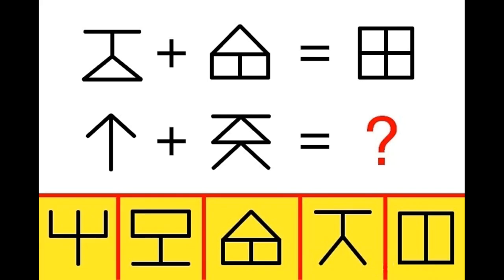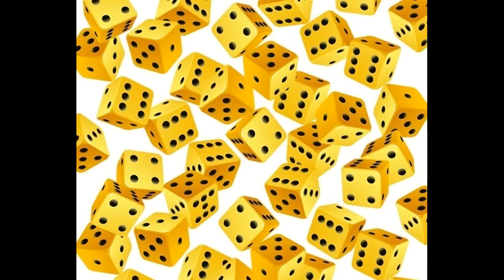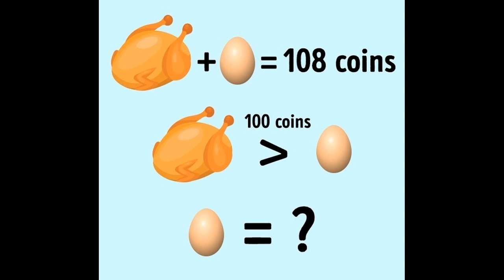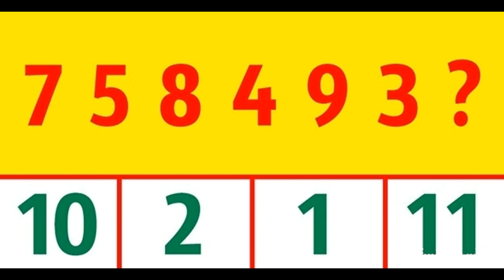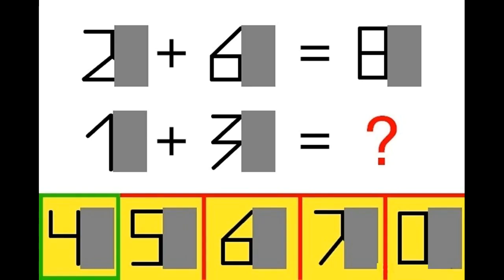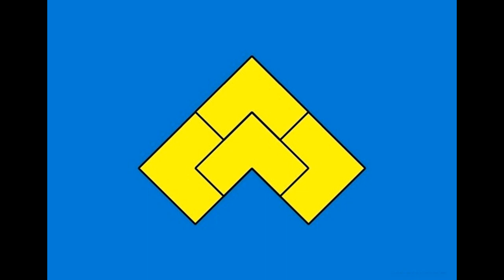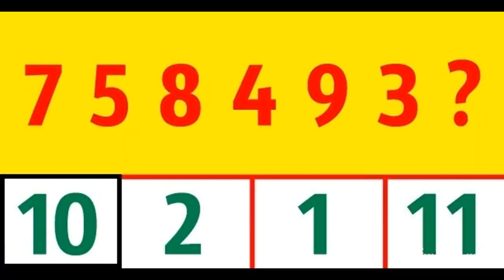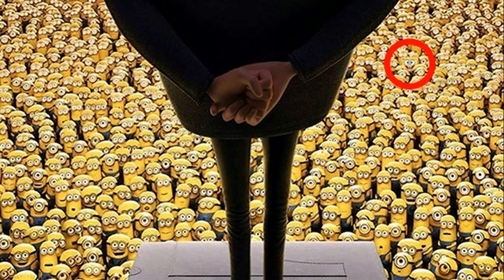Only a Genius Can Solve These 7 Brainteasers in 30 Seconds 1 | Muhammad Waqas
Logic puzzles are good for people of all ages because they give our minds a chance to limber up.
I have prepared a few brainteasers to test your wits and attentiveness. If you find them too hard to crack, check out the answers at the end.

I Made This Channel For Entertainment And Just To Amaze You In Different Ways

To Watch My Previous Videos Click At;

Girl speaching on a flying board or carpet explaination What Is Really Going On The Truth About Picture Behind It | Muhammad Waqas